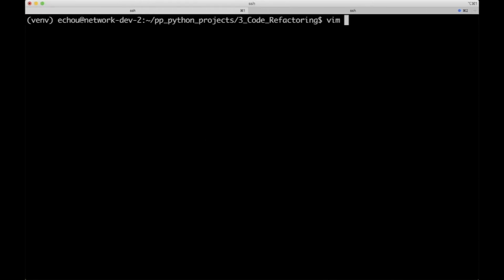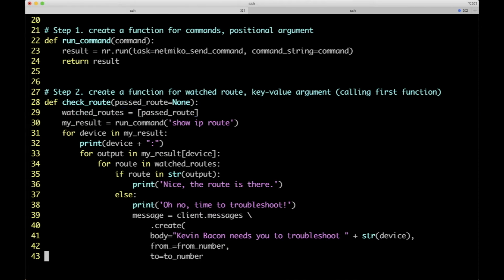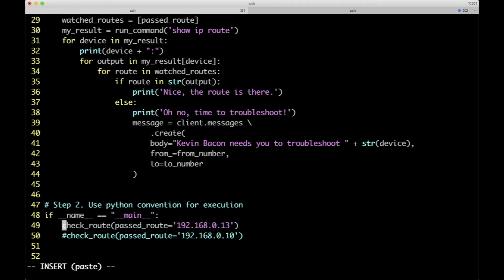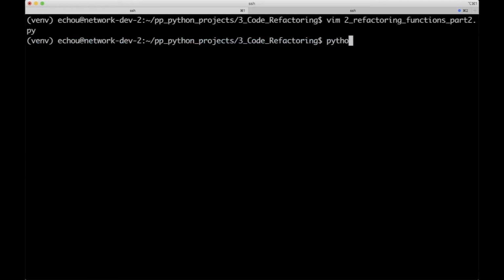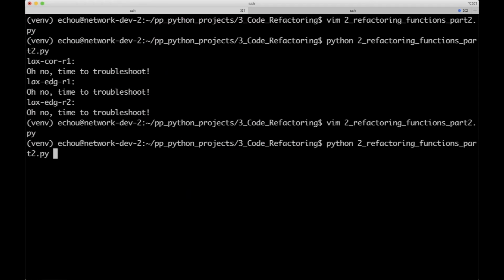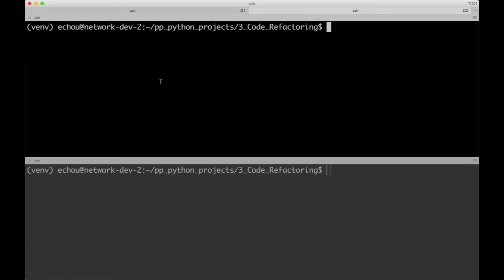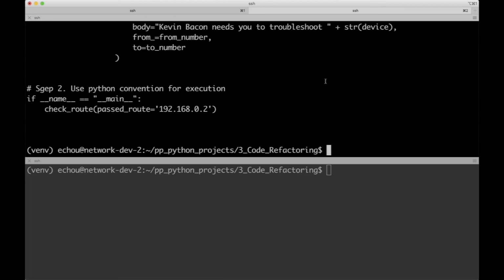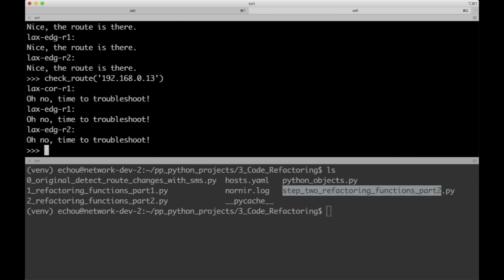Practical Python For Networking, Part 5.3: Code Refactoring - Second Example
This lesson walks through the second example of code refactoring.